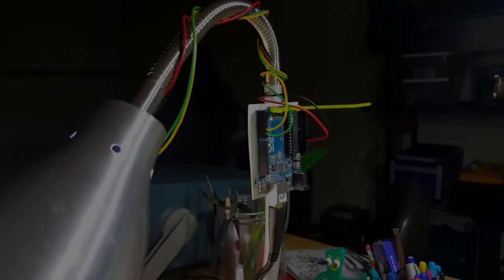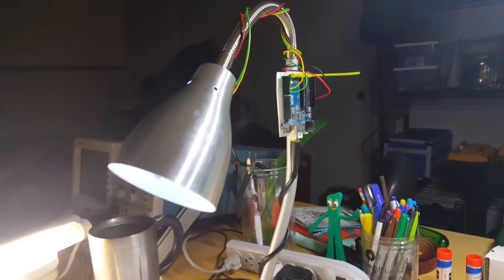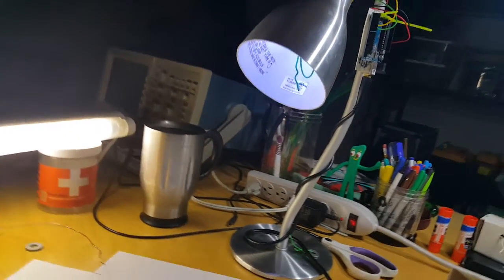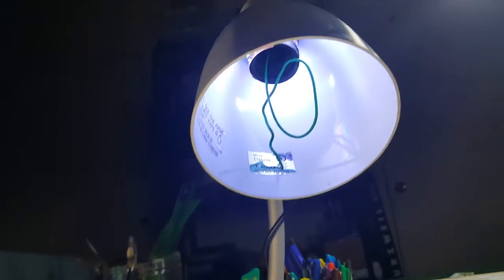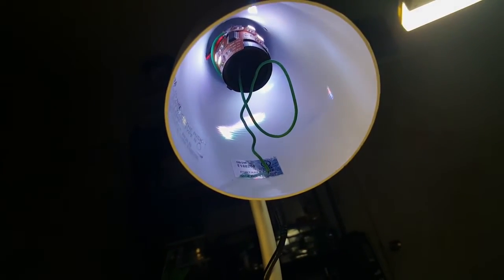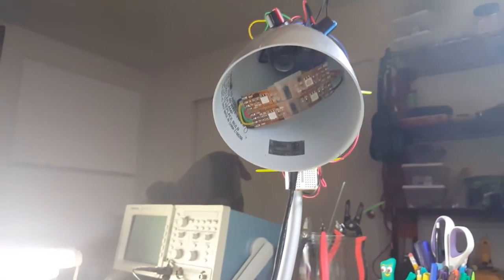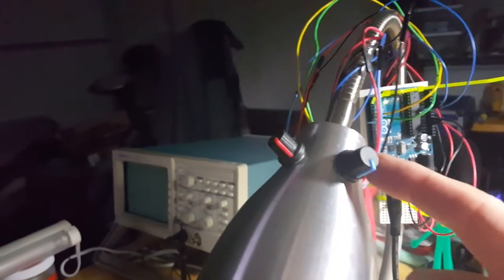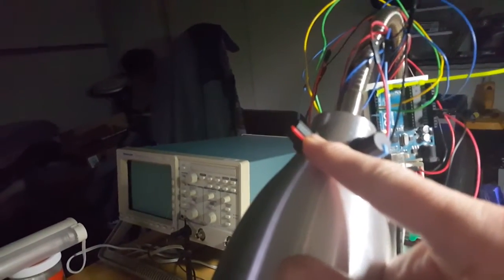Lamp project - working on something practical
Finally gotten to something I've been wanting to do, retrofit some lamps with LED's and some smarts. So here is a quick (if not hasty) video showing where I am at with this one. I've gotten most of the details decided, with the two knobs and forward facing LEDs., Next I' install the microcontroller (Adafruit Pro Trinket) in the lamp shade, also getting rid of the external wiring. I've found a ring of 16 LEDs which I've ordered, and I think that will produce a better result than then 4 LEDs I am currently using.